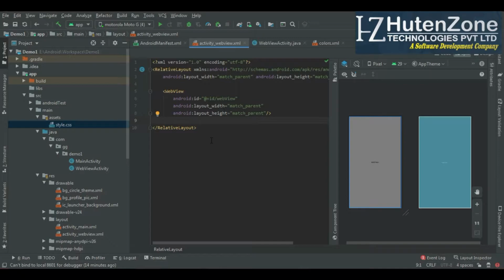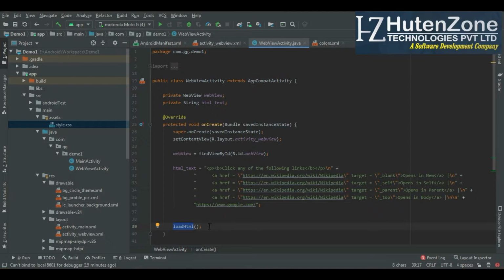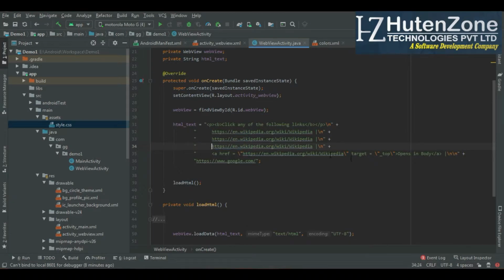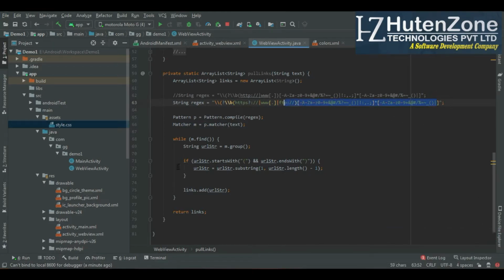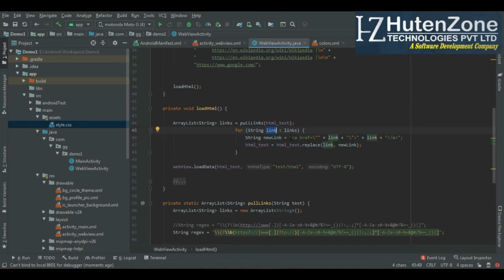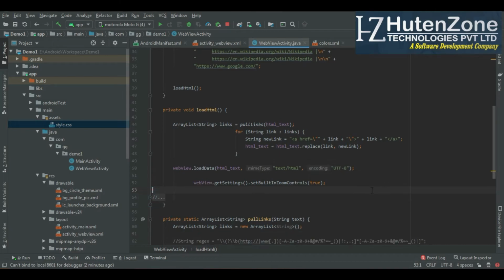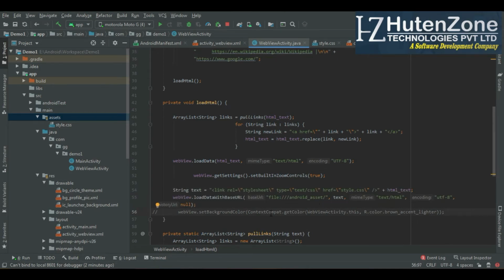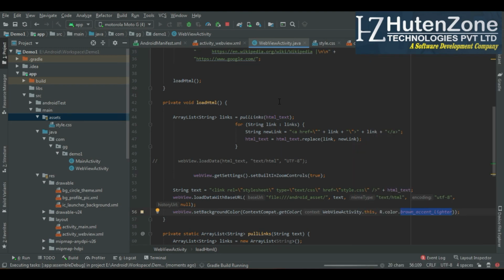WebView with Html | All In One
Every Android Apps Developer must have worked with WebViews. I am addressing some common issues related to WebViews when we work on Html content. Let us know with your comments if this video tutorial helps you in someway.

Courses Available:
Blue J, Python, Core Java, Android, PHP, .Net
C, C++
CCC, O Level, Tally with GST.
Networking, Hardware.
Summer Training
Industrial Training

HutenZone Technologies Pvt Ltd